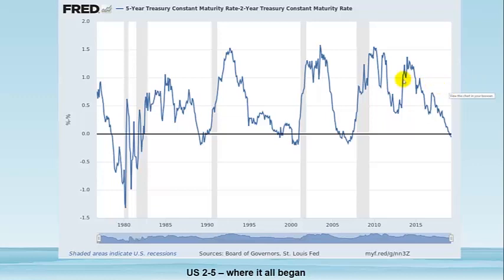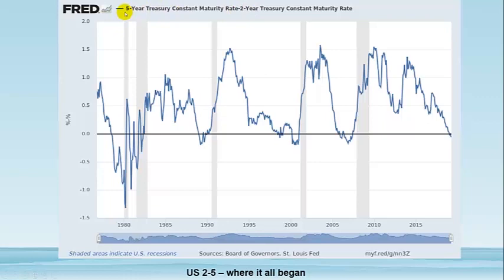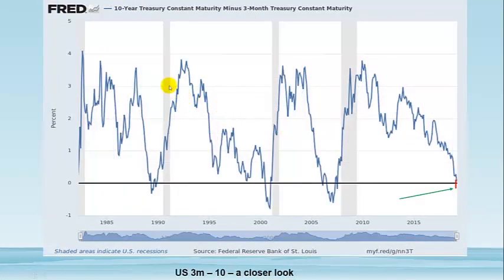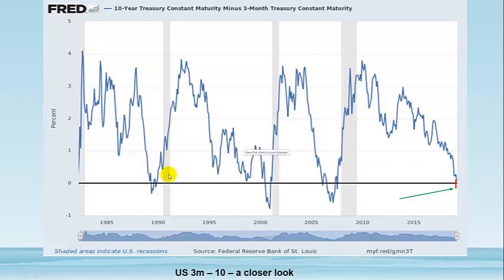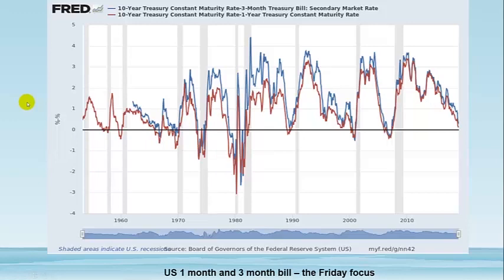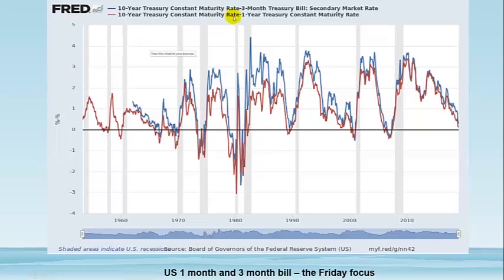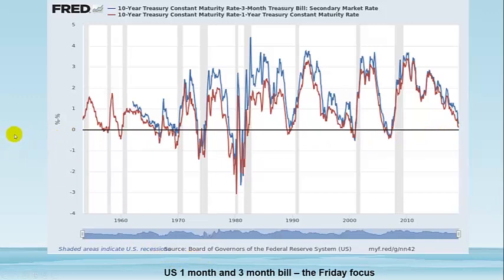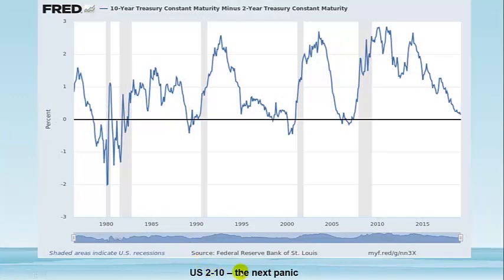"Inverted Yield Curve" -- What It Is, Why It Matters | Elliott Wave International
Headlines scream about the inverted yield curve. Yet, in his chart-packed explanation, EWI’s Jordan Kotick gives you a context you won’t find elsewhere. Get a free week of expert forecasts and new trading opportunities

Get free market analysis, education and events from the world's largest market forecasting company